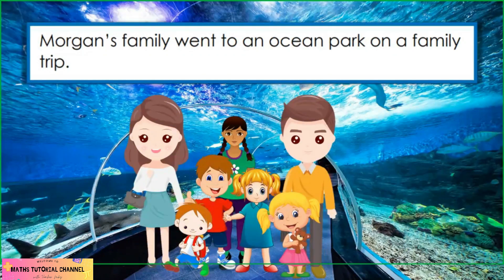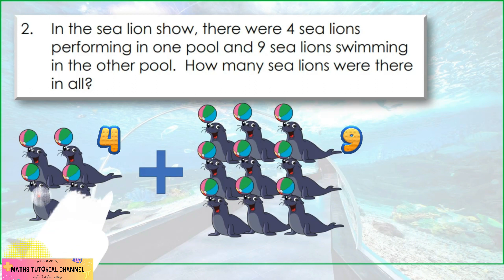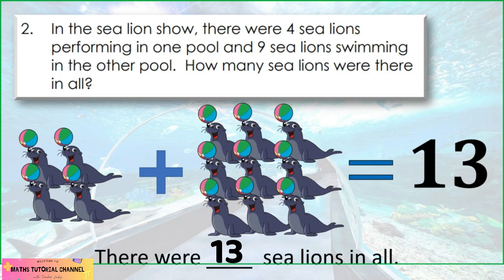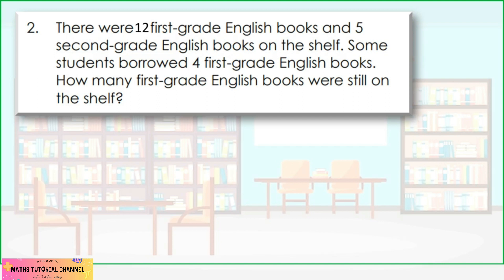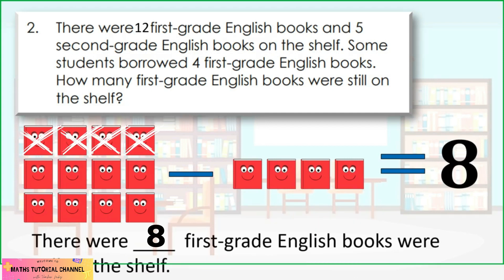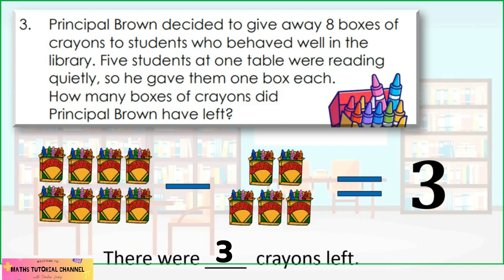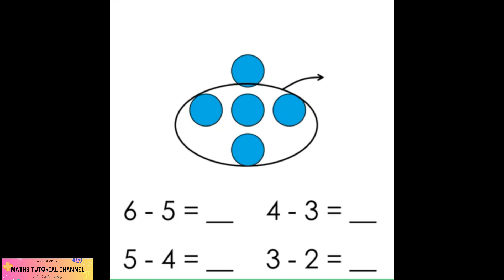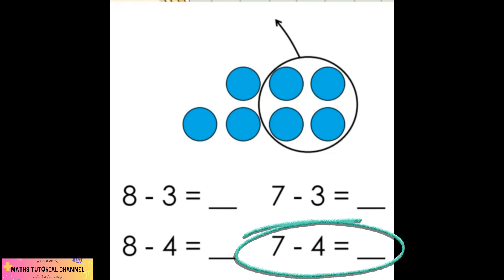Learn How to Add and Subtract for Kids // Word Problem // Maths Tutorial Channel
"Welcome to our Kids YouTube Tutorial Channel - the ultimate destination for fun and educational word problems in addition and subtraction! Watch our engaging videos designed to help children grasp mathematical concepts with ease. Join us for exciting adventures in math, as we make learning fun and accessible.